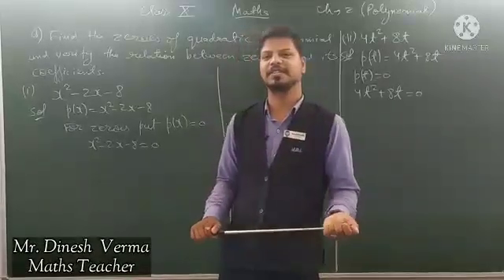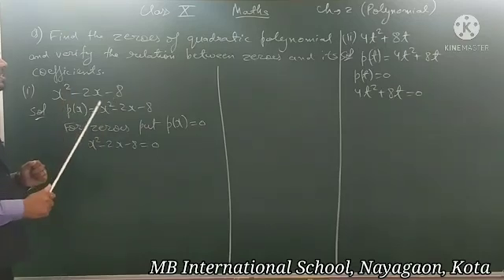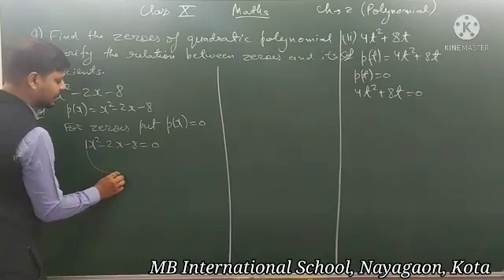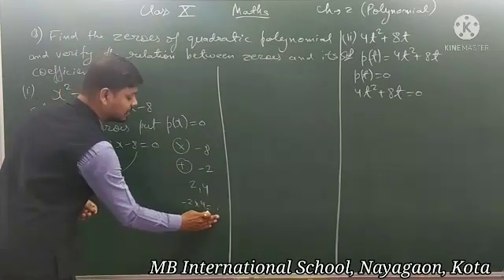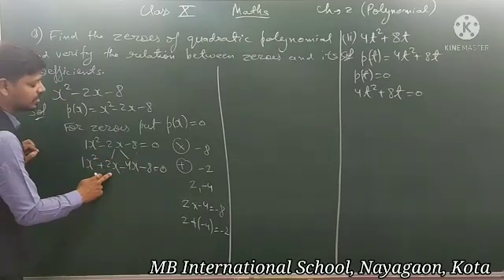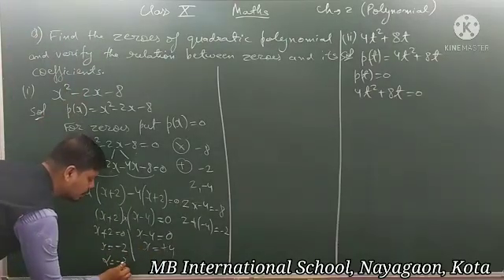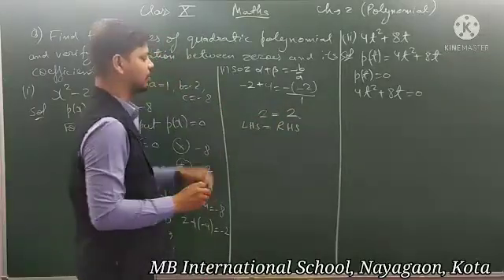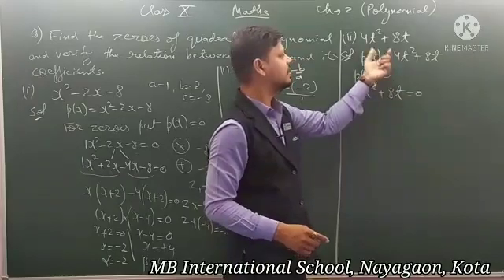DV _10th_ Maths_ Ch -2 _Polynomial_ Part- 4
Class - 10th
Subject - Maths
Ch - 2
Polynomial_ Part - 4